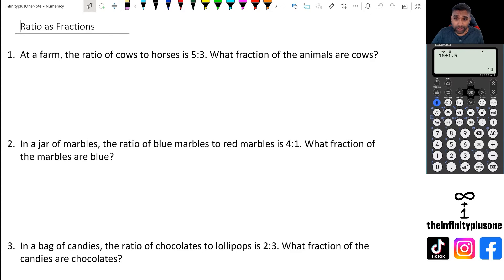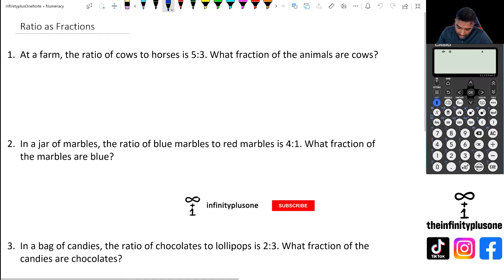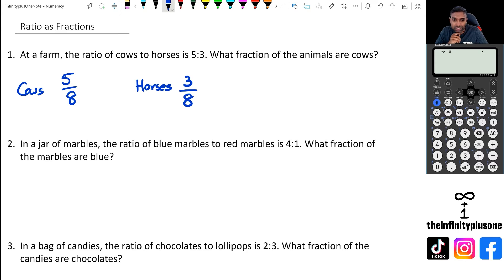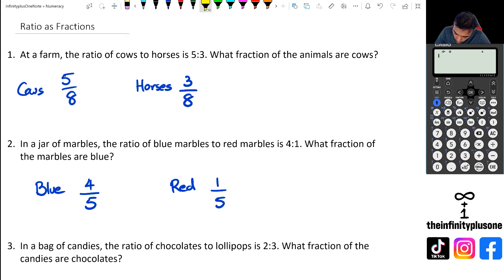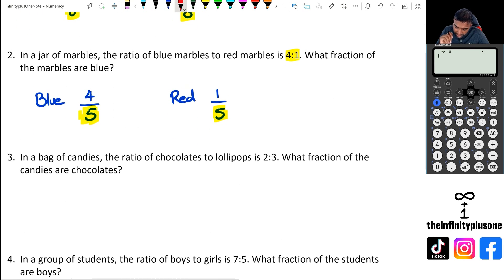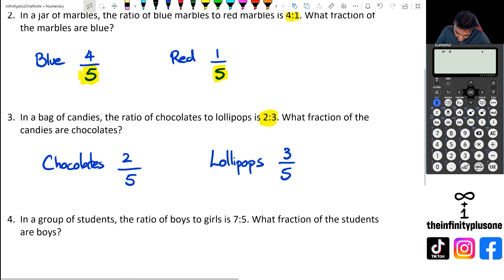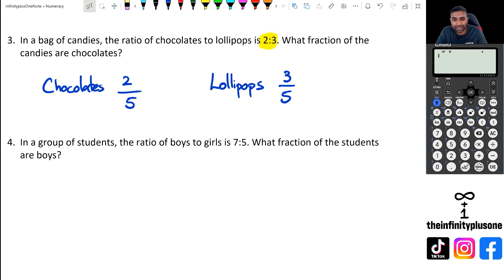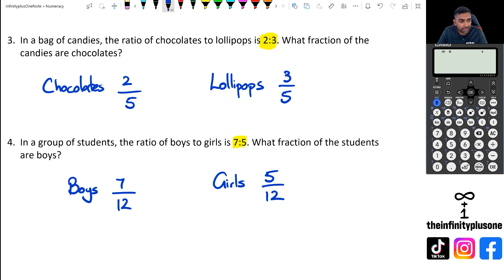Ratios as Fractions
Converting ratios to fractions explained
Ratio to fraction conversion tutorial
Understanding ratios as fractions
Converting ratios into fractional form
Ratios as fractions calculation
How to express ratios as fractions
Ratio to fraction conversion method
Converting ratios into equivalent fractions
Ratio representation as fractions
Explaining ratios using fractions